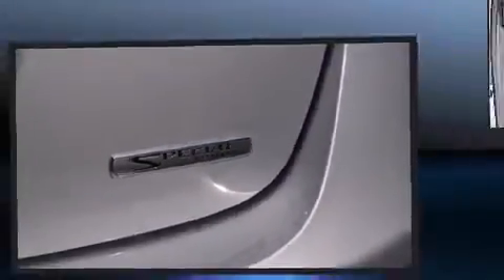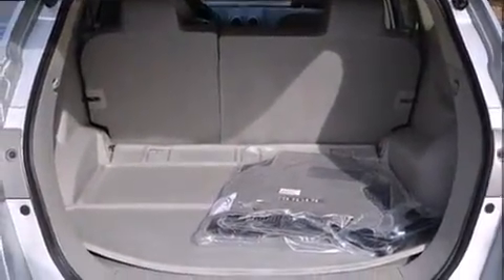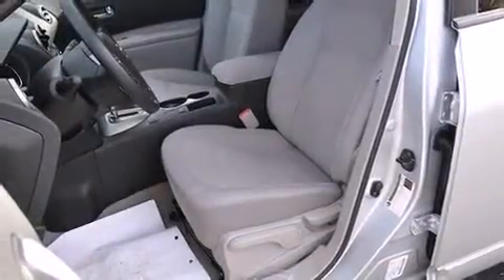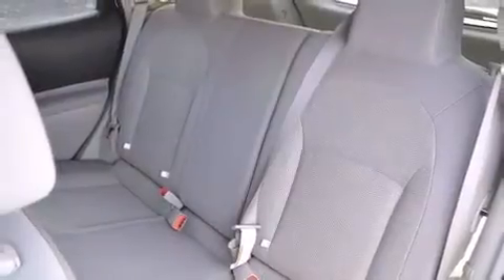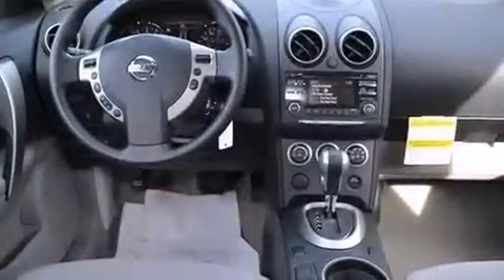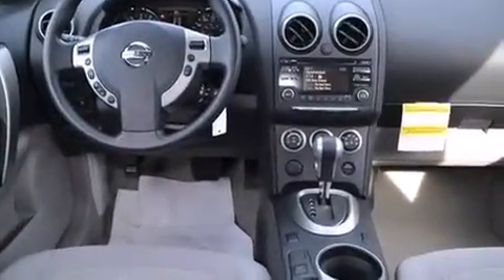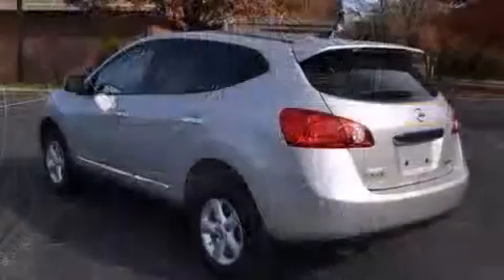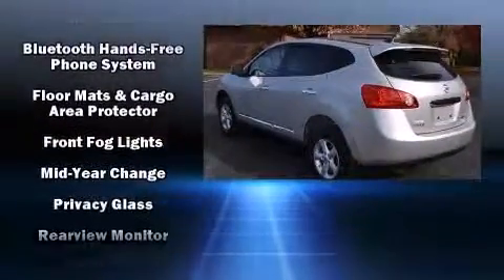2013 Nissan Rogue S in Fayetteville, AR 72703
Superior Nissan
3372 North College Avenue

Take command of the road in the 2013 Nissan Rogue. Under the hood you'll find a 4 cylinder engine with more than 170 horsepower, and for added security, dynamic Stability Control supplements the drivetrain. Nissan prioritized comfort and style by including: 1-touch window functionality, air conditioning, front fog lights, power windows, an overhead console, rear wipers, and much more. Premium sound drives 6 speakers, providing you and your passengers a sensational audio experience. Nissan also prioritized safety and security by including: head curtain airbags, front SIDE impact airbags, traction control, brake assist, anti-whiplash front head restraints, a security system, and 4 wheel disc brakes with ABS. Our aim is to provide our customers with the best prices and service at all times. Please don't hesitate to give us a call.